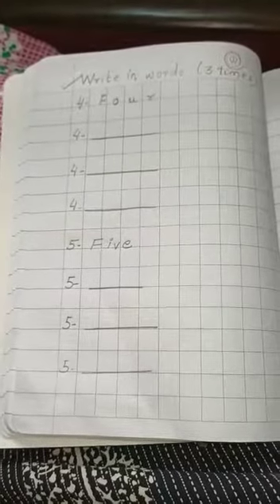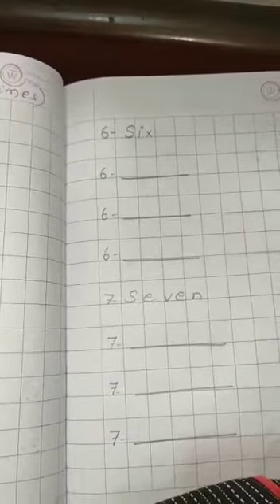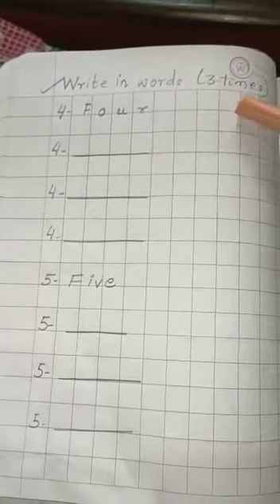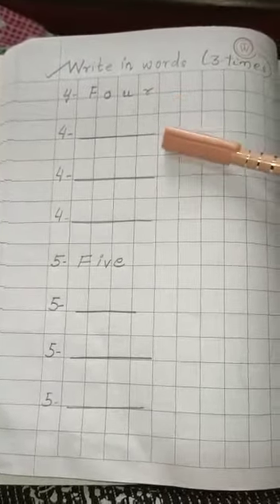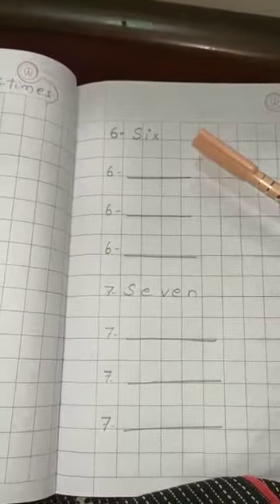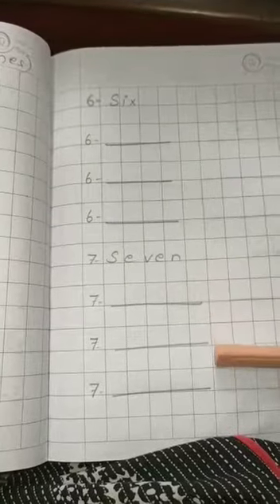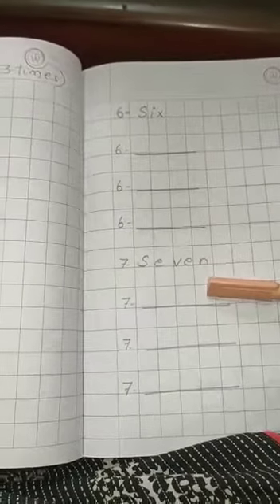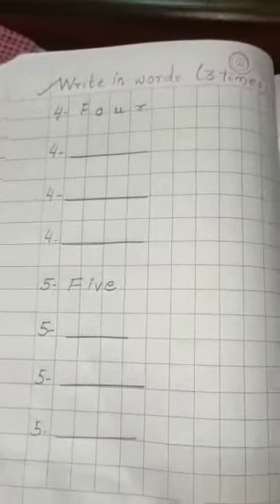KG 1 Maths Written